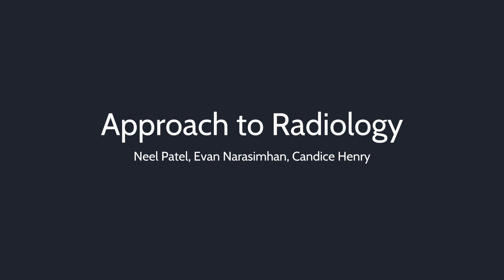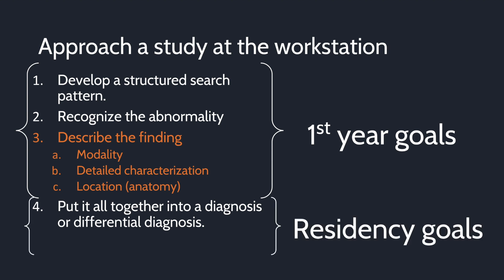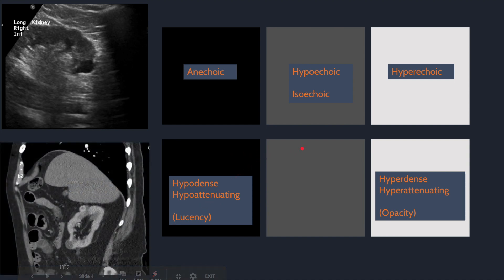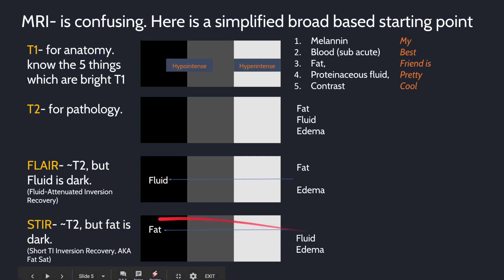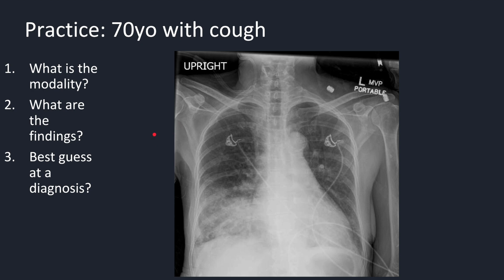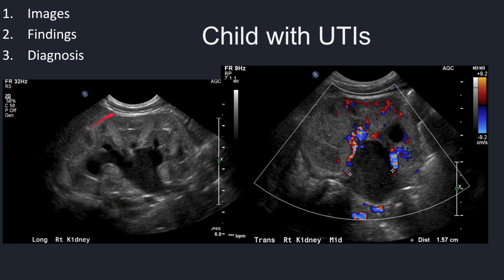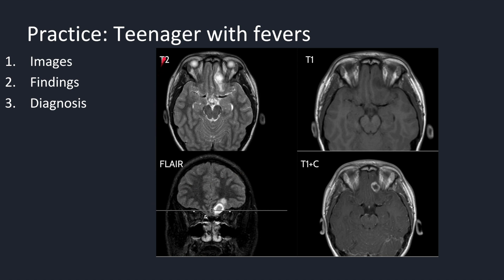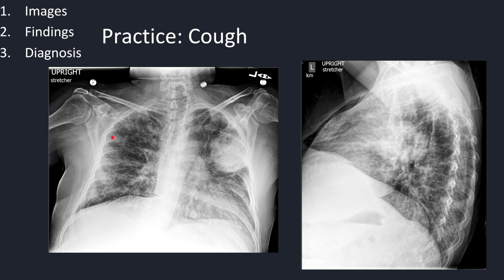Approach to Radiology 2020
How to approach a case in radiology at the work station and at conference. Intended audience is 1st year radiology resident.